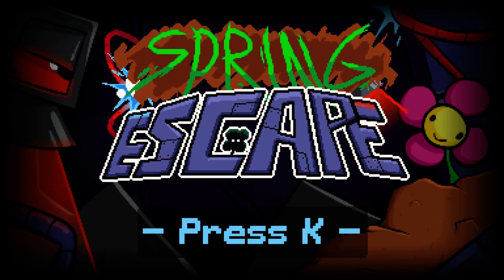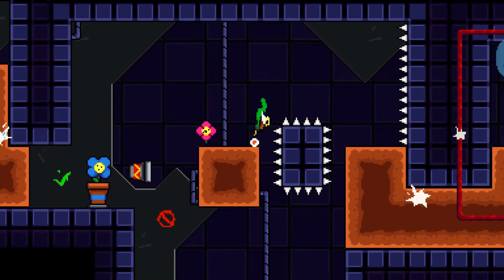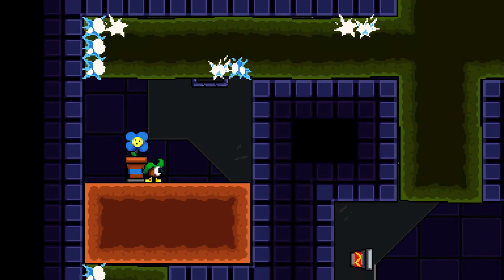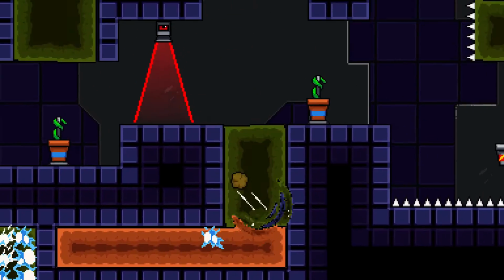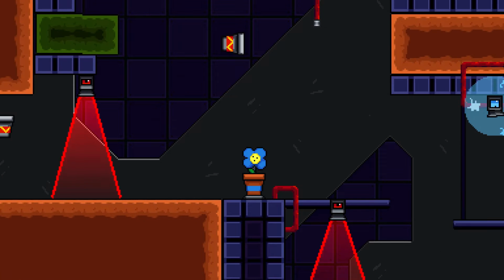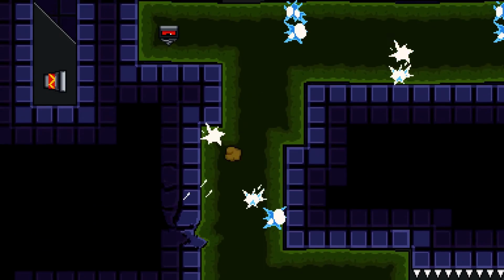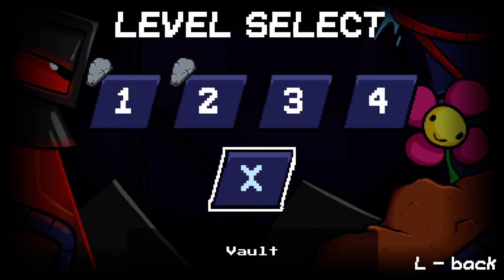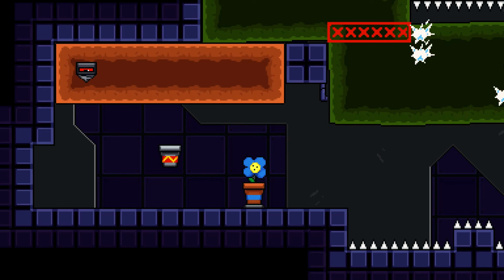Spring Escape - Hit The Dirt Running (Cute Retro Platformer)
Digging around various challenging levels in retro platformer Spring Escape.

[FOR GAME DEVELOPERS]
If you'd like to get your game tested by your fans and increase their rate of participation and quality of feedback/bug-reports, bring your game to Stitch. Through Stitch, testers send you quality feedback to get rewarded with points that they can exchange for games like Witcher 3 or Ori & The Blind Forest. Check it out

Join the Cryptic Hybrid Armada! Support amazing content AND get TONS of perks. This is LOCALS!

HUMBLE BUNDLE

BRAVE BROWSER TIPPING
Using the Brave browser you can give BAT (Basic Attention Token) tips on any video of mine on YouTube and on any Twitter post.